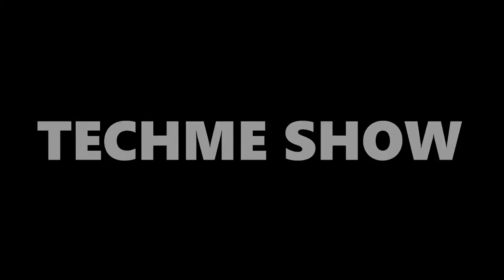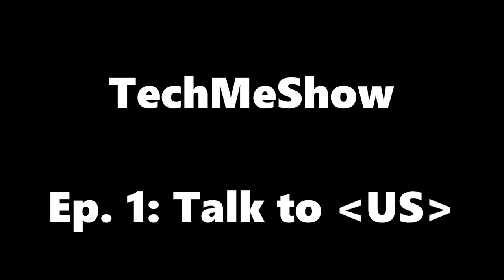EP1: Talk to Us - Windows 8, WP7 Programming, Tech News, What do YOU Want?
Do you watch these videos often? Let me and the gang know what you want to watch and we'll probably start doing it...